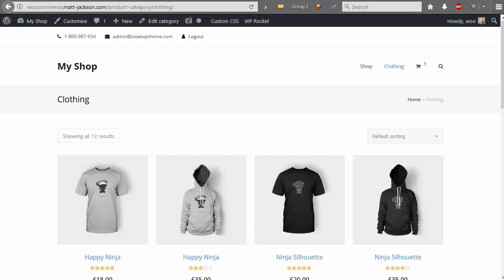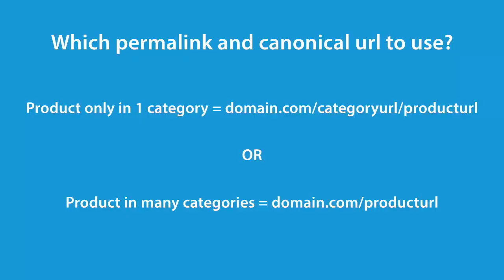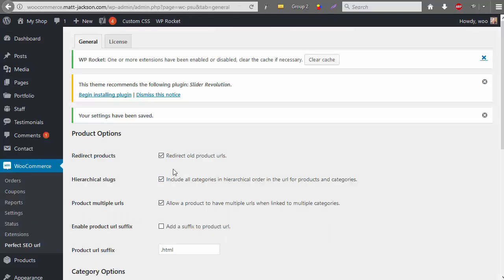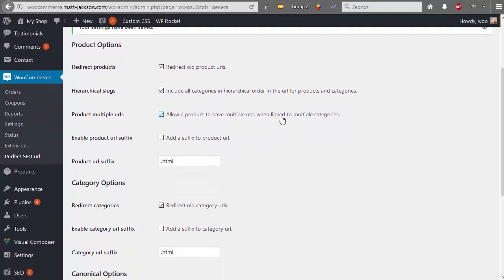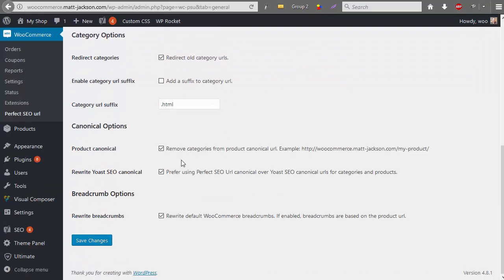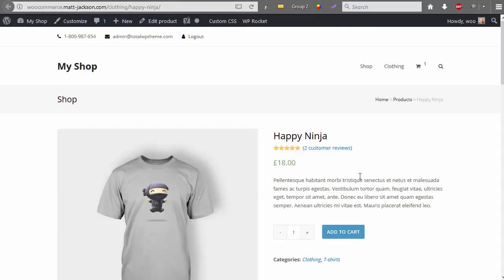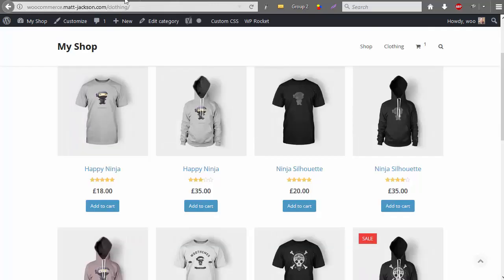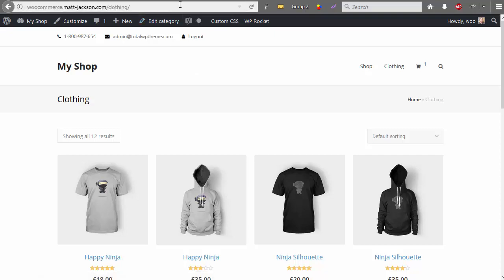Woocommerce SEO Friendly Product and Category Urls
Fix your woocommerce product and category permalink urls with the Perfect SEO Urls plugin, only $119 and well worth it

The default Woocommerce product and category urls are not SEO friendly in the slightest, and so we need to take some steps to remove the /product-category/ and the /product/ from the permalink structure.

 Luckily this can be done easily, and 100% automatically with this handy plugin.

woocommerce product-category slug
woocommerce SEO friendly urls
fix woocommerce links
remove product from woocommerce url
remove product-category from woocommerce url
wordpress urls